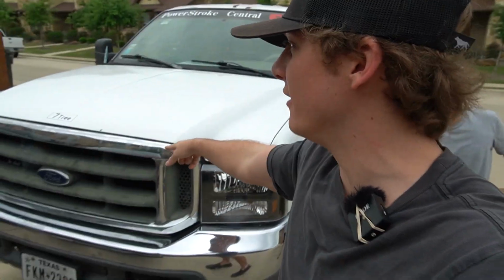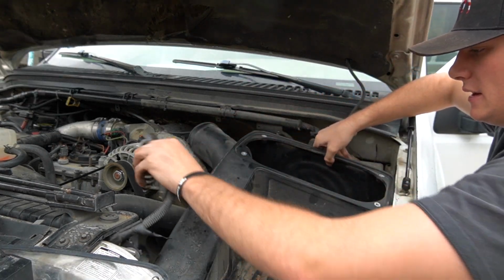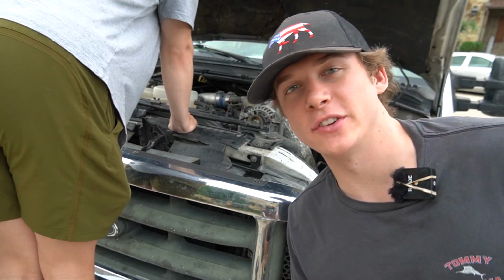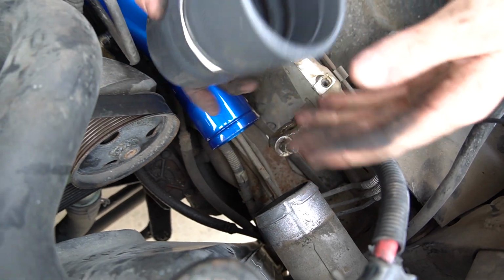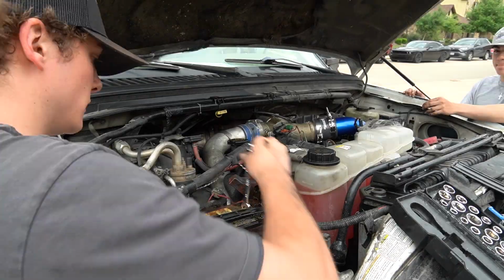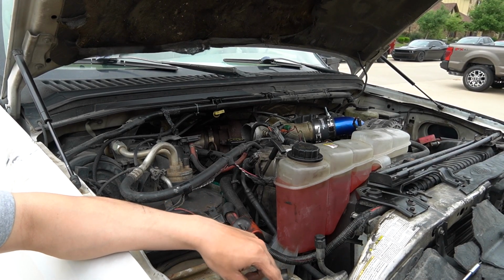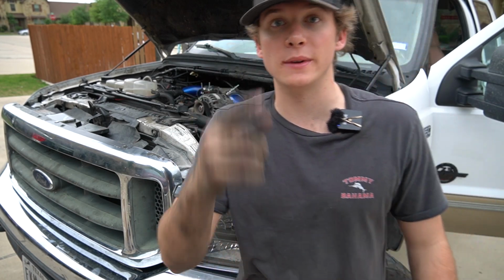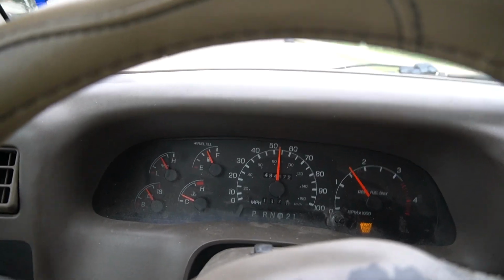7.3 L Powerstroke Gets New INTERCOOLER Charge Pipes! Increase In Boost!? $1000 truck Build Challenge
I just opened my own automotive shop in Bryan, Texas if you would like to bring your truck by for work! The details are below
Address: 9307 North State Highway 6 Bryan Texas 77807

... Today in this 7.3 l powerstroke youtube video we installed new sinister diesel intercooler charge pipes. this was a pretty difficult install but totally worth it and a needed install. If you guys want to pick up these charge pipes the exact link will be below!

front grill
sinister diesel intercooler tubes
Truck bed spray liner (EXACT PRODUCT USED)
7.3 L powerstroke badge (EXACT PRODUCT USED)
Hydra chip tuner
(EXACT PRODUCT USED)
Bullet Antenna (EXACT PRODUCT USED)
Truck Mirrors (EXACT PRODUCT USED)
Cold Air Intake